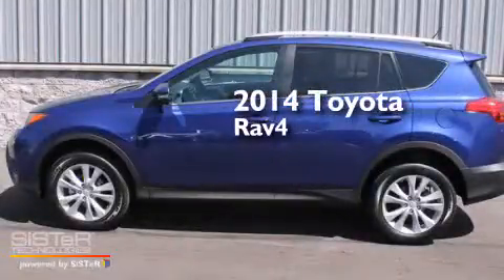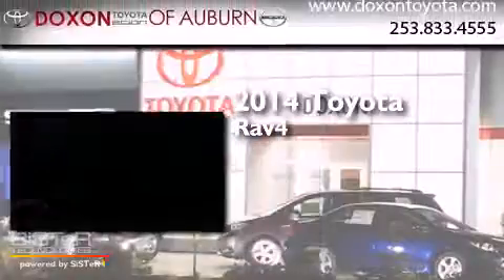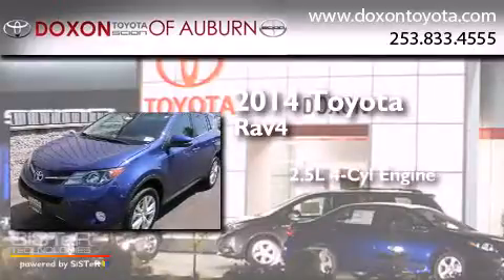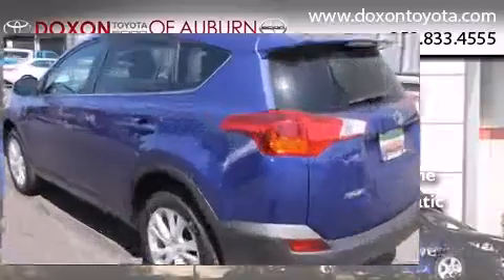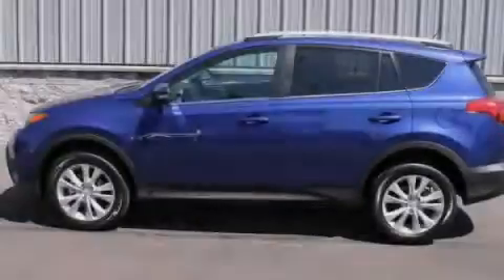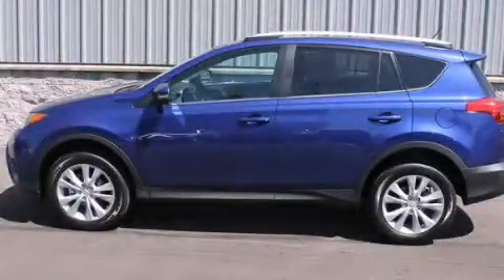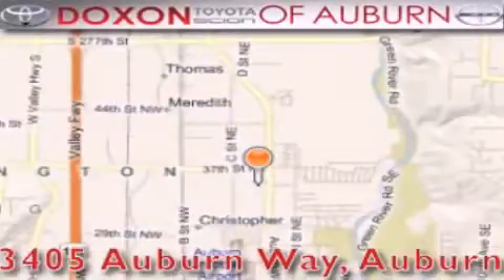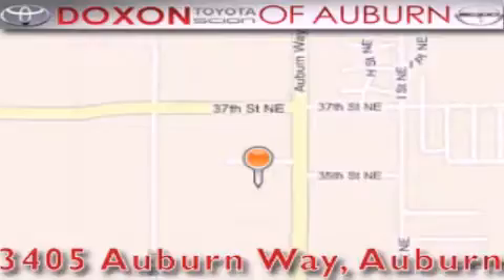2014 Toyota Rav4 Puyallap WA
We've been honored to serve the Auburn WA area , we promise that your experience at our dealership will exceed your expectations ! Year : 2014 Make : Toyota Model : Rav4 Engine : 2.5L 4Cyl Trans . : 6 Spd Automatic Exterior : Blue Crush Meta Miles : 25 Interior : Black Stock : 13573 Doxon Toyota 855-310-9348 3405 Auburn Way Auburn , WA 98002 The Doxon Family has been in the automobile business right here in Auburn since 1938 . Myron and Ken Doxon , along with their dad , sold Studebakers at 119 Auburn Way South . When you dialed the garage , as they called it , you phoned just 5 . Pretty simple . One number and you knew how to get hold of Doxon and Sons . The Doxons are four generations of automobile experience , and we want to make it as simple as dialing five when it comes to service and commitment . Were celebrating 42 years with Toyota as one of the oldest established Toyota dealers in the US . In 1964 , it was simple selling cars and trucks people could depend on . In 2007 , its still simple . Build the best cars and trucks in the industry ; with Quality , Dependability , and Reliability ; make them stylish and exciting to drive , with plenty of models from which to choose , and its simple to meet all your customers needs . Toyota has one of the best car , truck , and SUV lineups in the business . On your next visit , take a look at the lighted pictures on the wall . Youll see the history of the Doxon Toyota family and 65 years of commitment to the car business . Doxon Toyota in Auburn . A family tradition since 1938 . We believe our 65 years in business , allows our customers the confidence they need , to know our message of service will be followed . Weve called it The Doxon Difference since 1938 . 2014 Toyota Rav4 Auburn WA